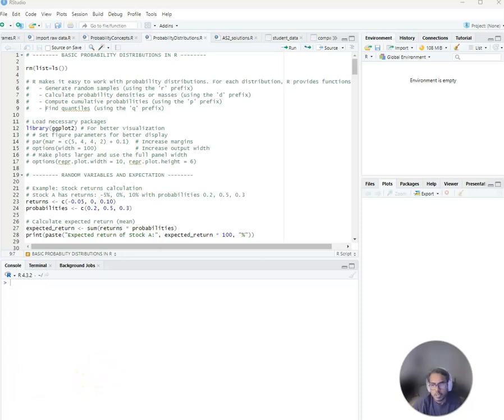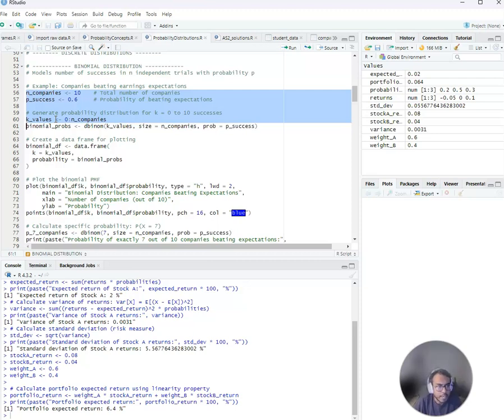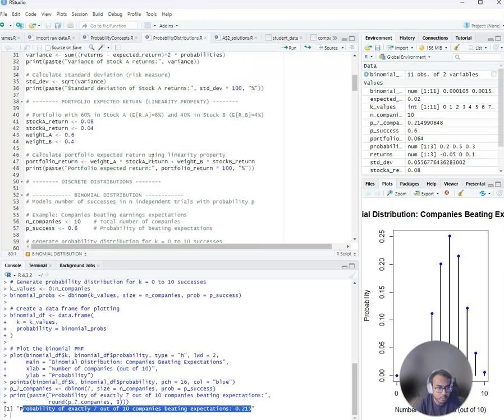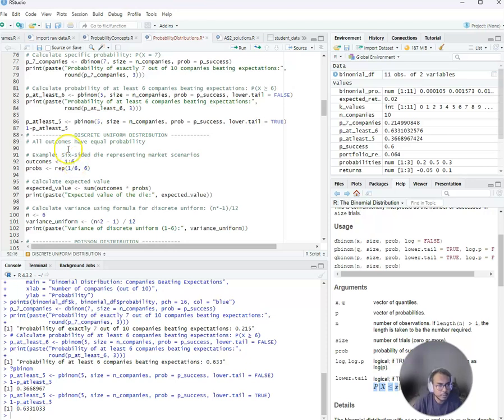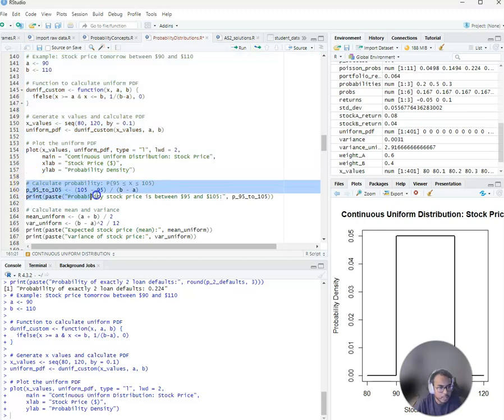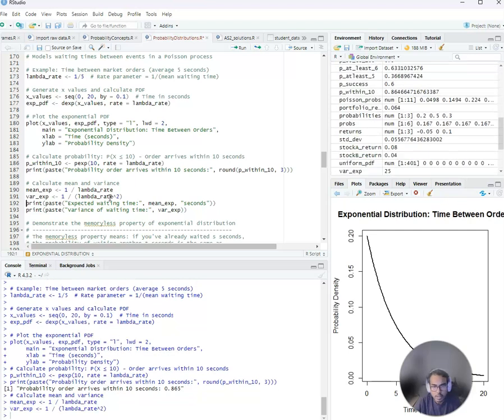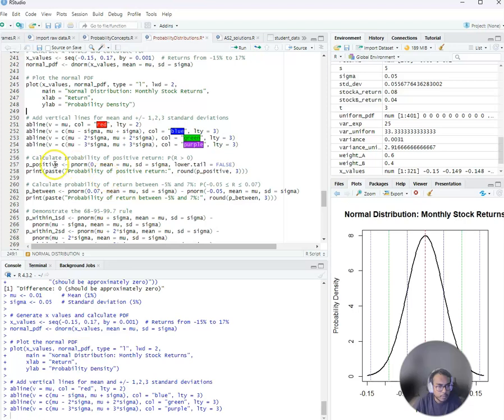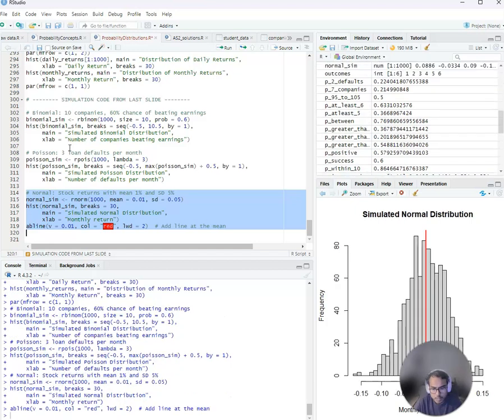Probability Distributions - R Codes